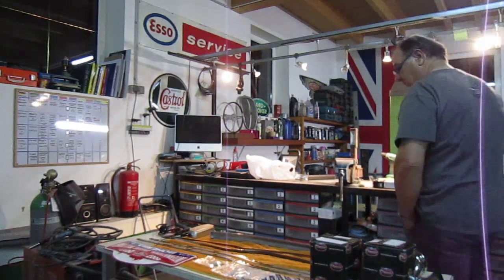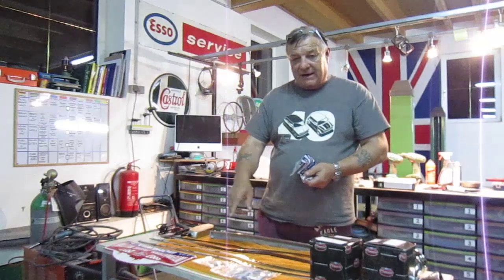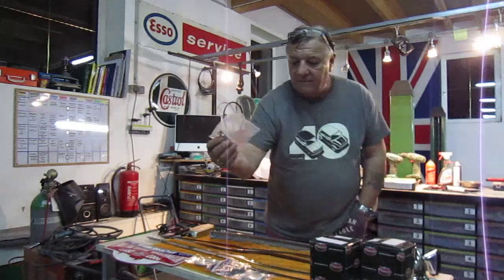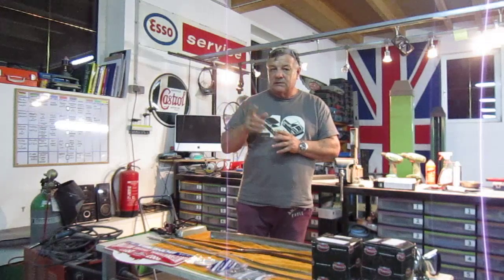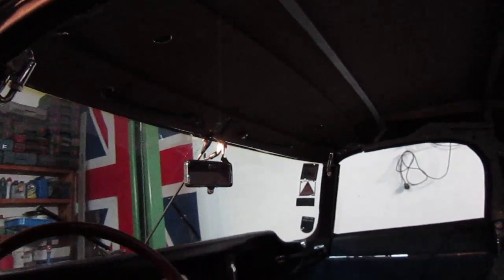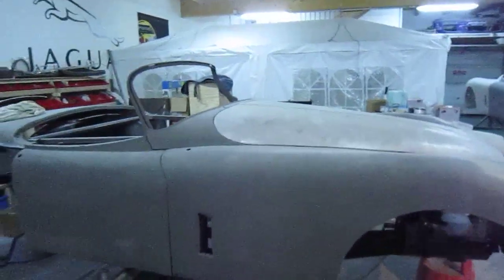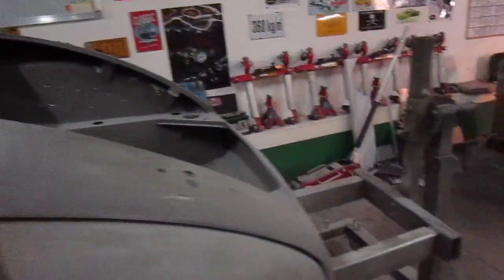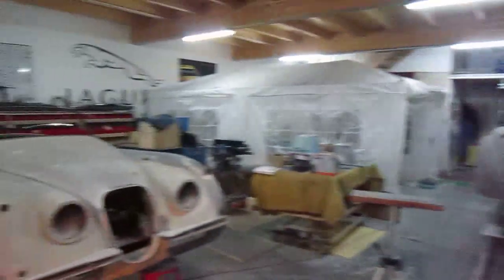New Mini parts & Mini, Jaguar update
Just got some new parts fro Minispares for the exterior of the mini,
The SS clips that hold on the 4 seam extrusions are better for holding rust back than the steel clips, Looking forward to seeing the overall effect when it ‘s finished.